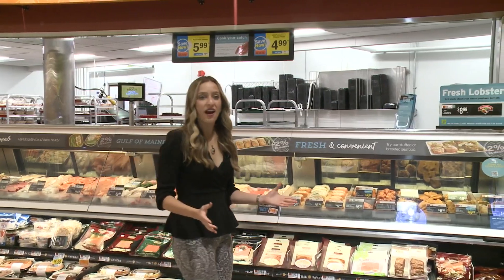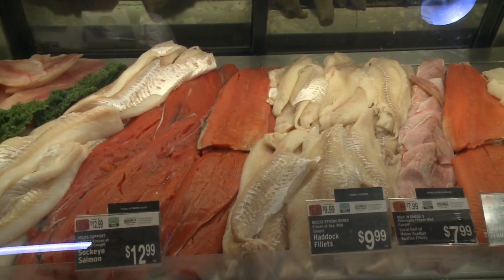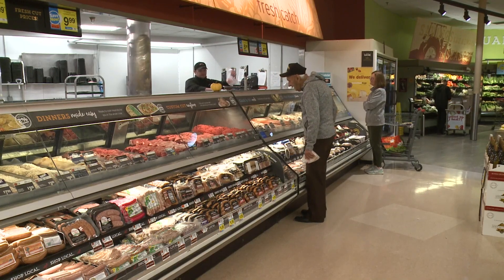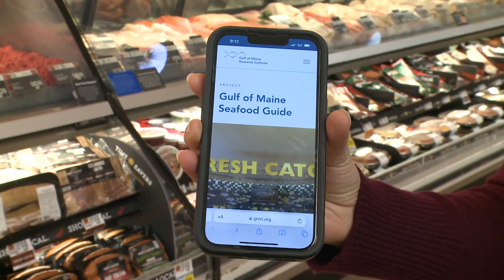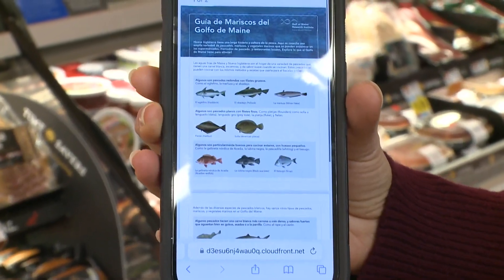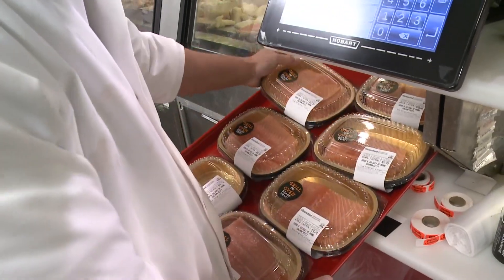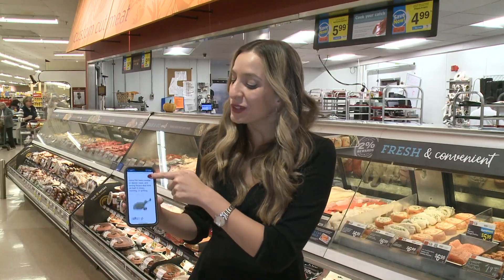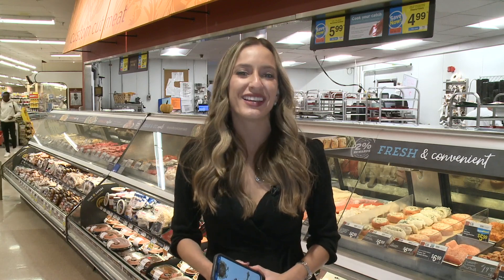Hannaford Supermarkets now offer a seafood guide in six languages for new Mainers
The seafood guide aims to acclimate new Mainers to the different types of fish available that they might not be used to eating.